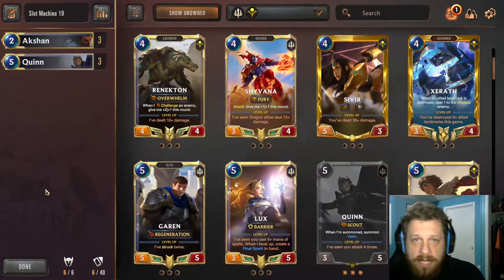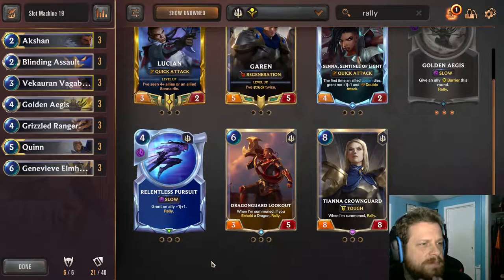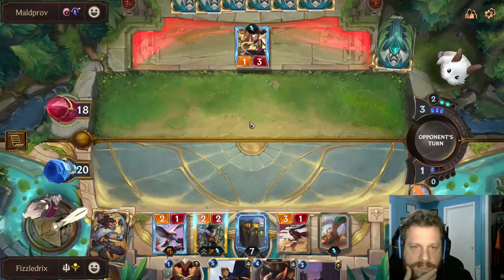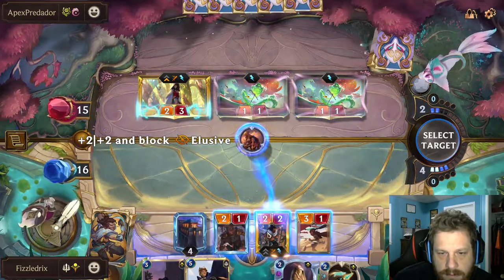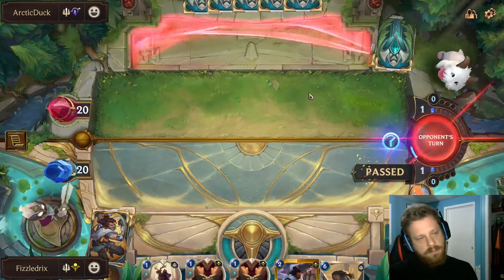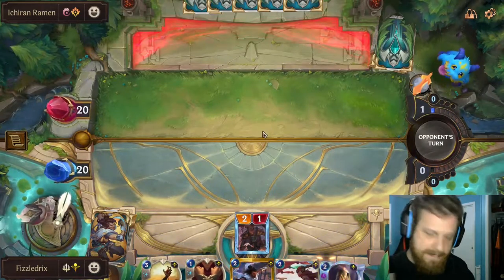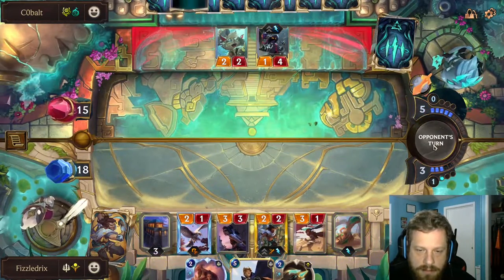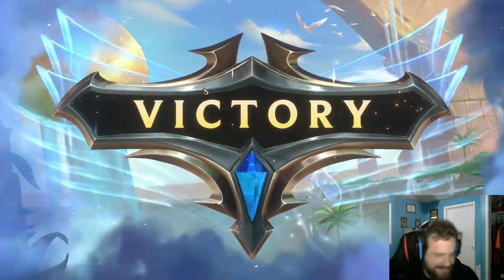How to build Akshan Quinn, Champion Slot Machine 19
Akshan and Quinn don't have a lot of inherent synergies, but they both work well with the best cards in Demacia and Shurima. So that is what we built, a deck full of good cards that put in the work in Master's Rank. This is a great video for new players who want to learn more about deck building.

Gameplay at 18:43

Final Deck Code: CMCQCAIADUAQEAAGAEBQADQBAQAAEBIEA4TDMXMAAGBACAYBAEAASAQCAAEQUAYEA5GG3CQBAEAQEAAH

Ezreal Level up animation by Riot Games
Slot Bot image by Riot Games
End Background by Vecteezy